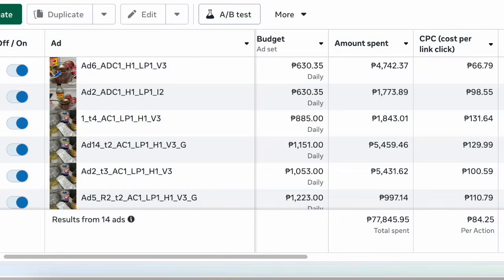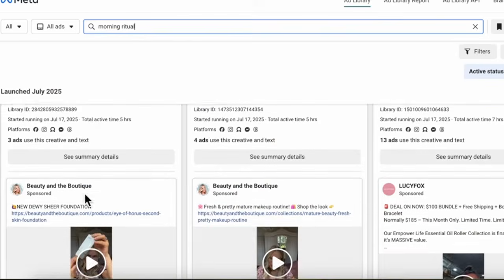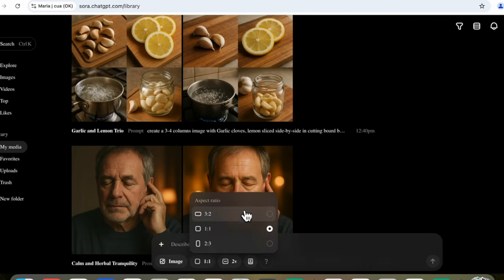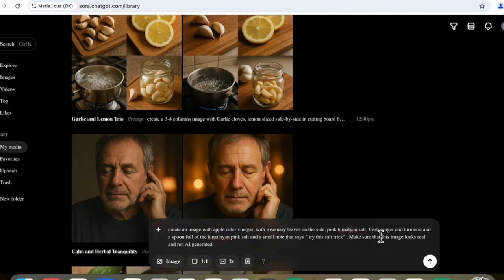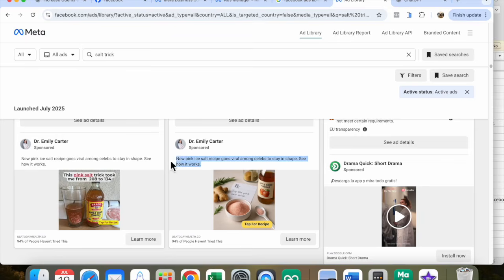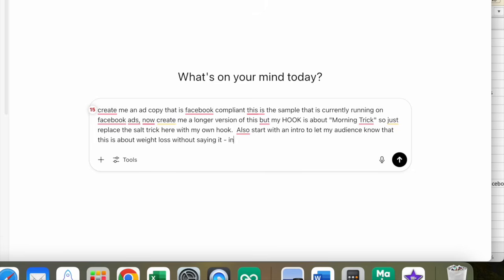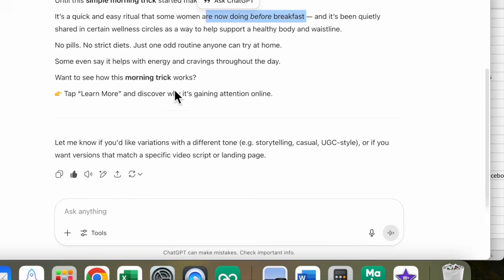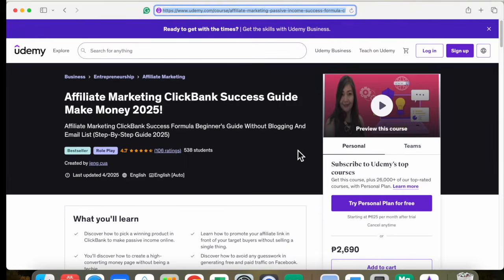ClickBank Affiliate Ads Made Easy with AI + Facebook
ClickBank Made Easy is for you if you are looking for an easy and fastest way to make money online without a website, product, or email list.

You'll learn everything about ClickBank Affiliate Marketing quick setup, picking a hot product, cashing in, and how to build an irresistible selling machine using ClickBank - the best passive income stream!

Clickbank Made Easy will take you from the most basic things that you need to know to the best ways to really make money from ClickBank.

From how to get your future started and to get REAL results.  Whether you are:

- A newbie and clueless about how to get started to make money online or someone who has been struggling to make money promoting ClickBank affiliate products.

ClickBank Made Easy is here to help you earn passive income with ClickBank Affiliate Marketing and the CLICKBANK marketplace is the right place to get started.